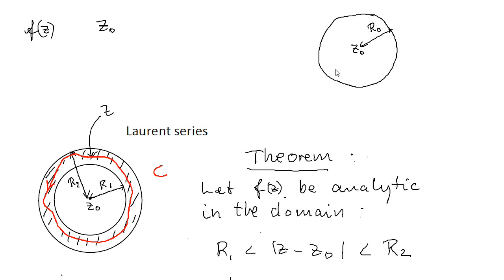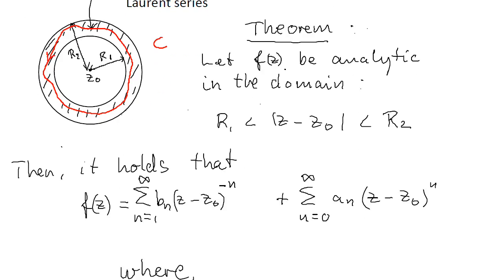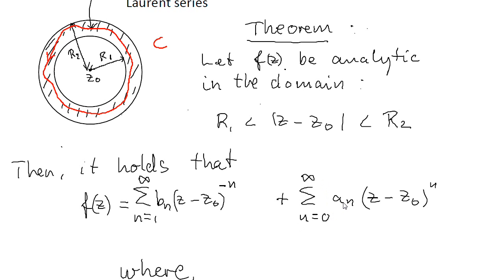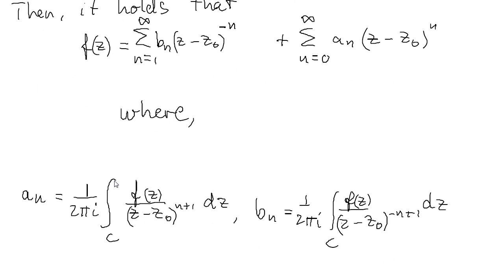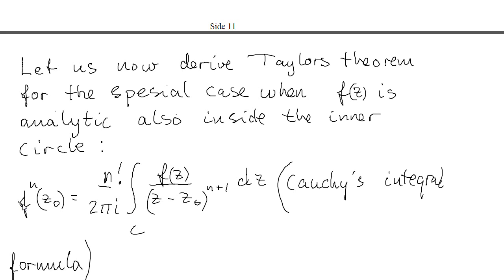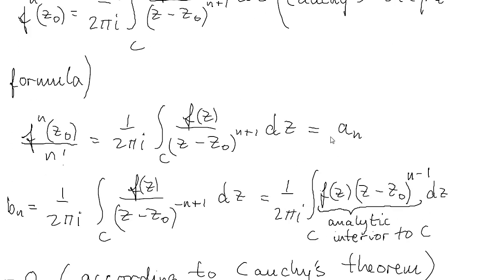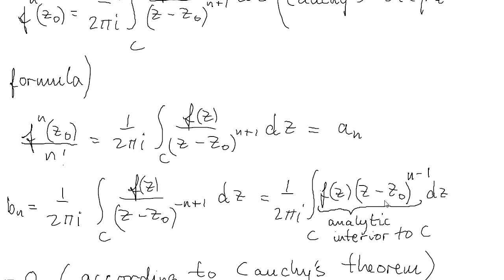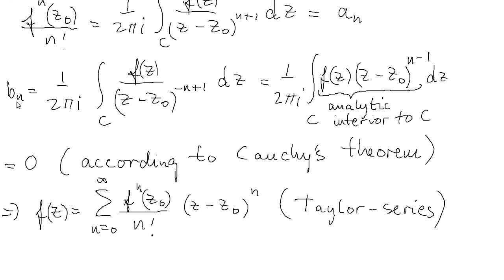M223ca Laurent Theorem